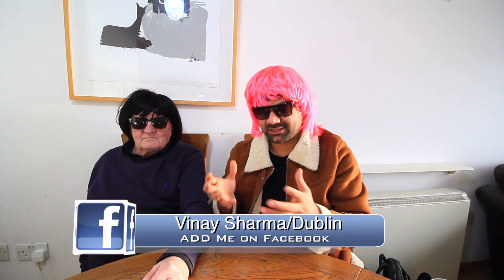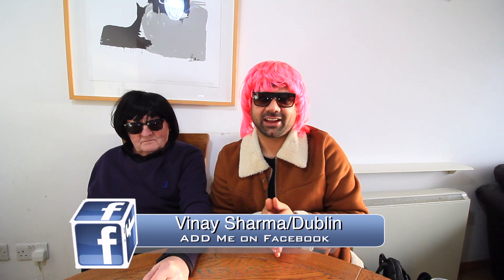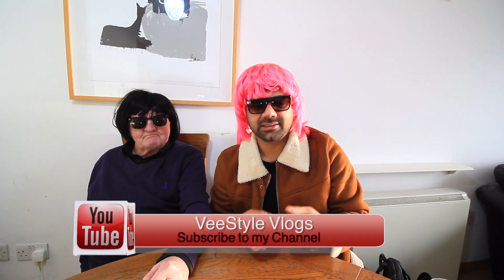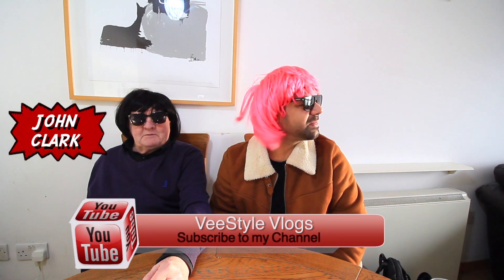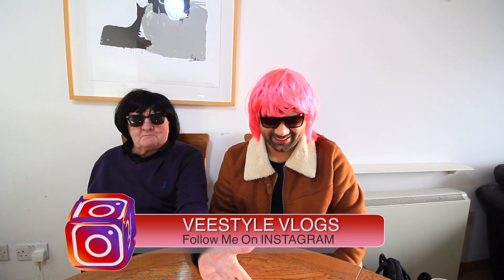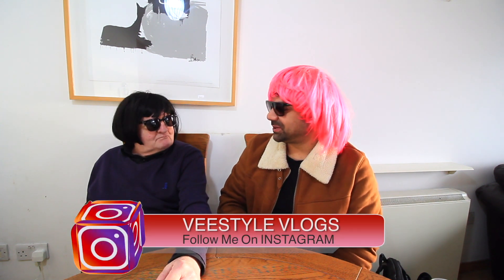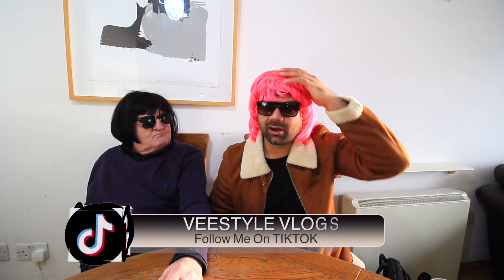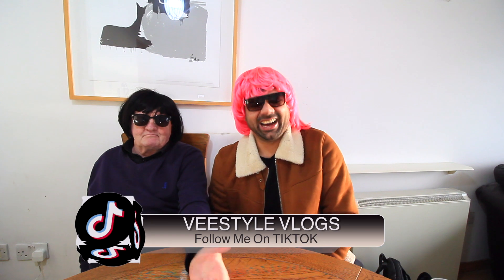FOREIGNERS TRY INDIAN SNACKS || IRISH PEOPLE TASTE INDIAN SNACKS || FUNNY REVIEW BY JOHN CLARK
Get ready for The ultimate Indian Snack Review with John Clark.
i brought some of those Popular Snacks like Spicy, Sweet, Tango and of course Popular INDIAN Drinks like Thumbs up And Limca.
I would like to thanks John Clark to Give his honest Review About Indian Snacks and we had Great laugh while tasting Snacks.